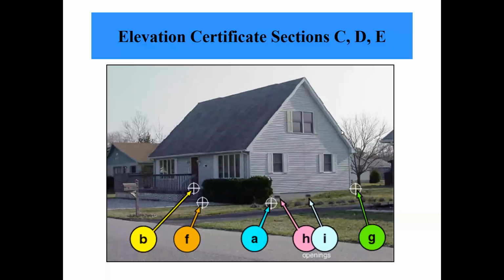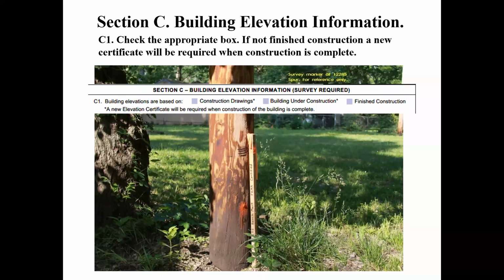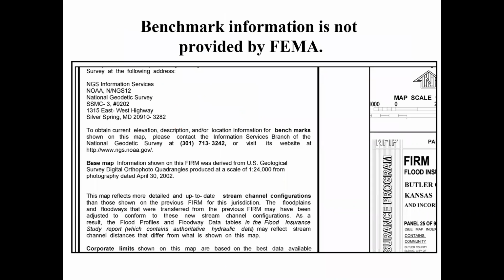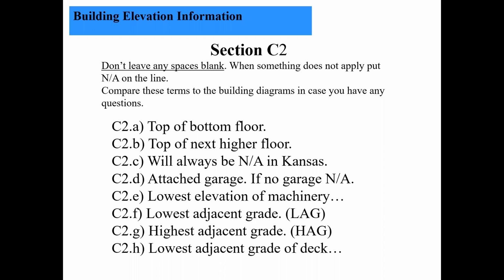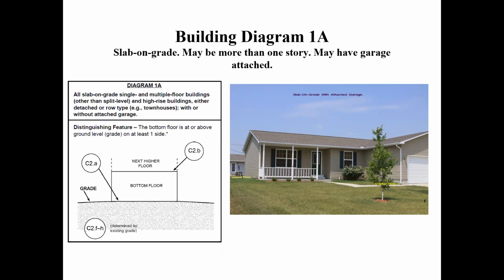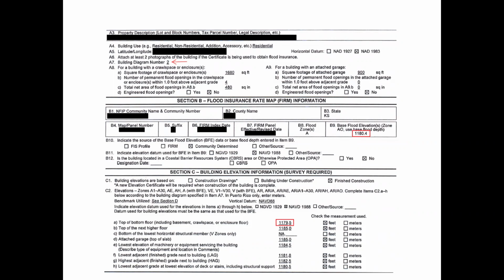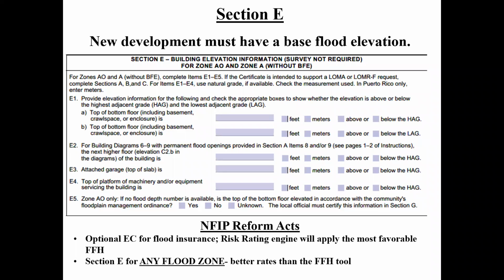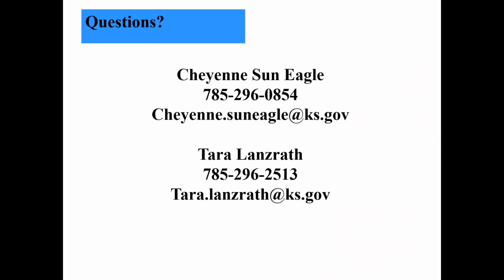Elevation Certificates: Part C, D, E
This class is for officials responsible for reviewing elevation certificates and surveyors who complete the forms. The focus is on sections C, D & E of the elevation certificate forms.